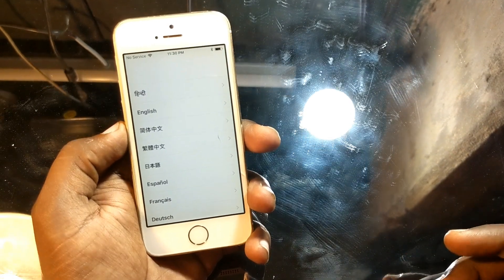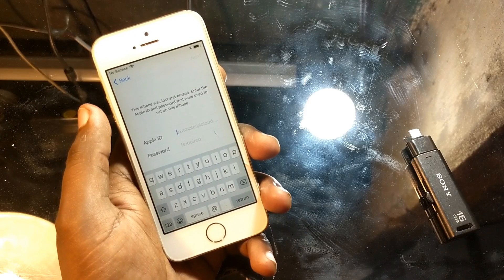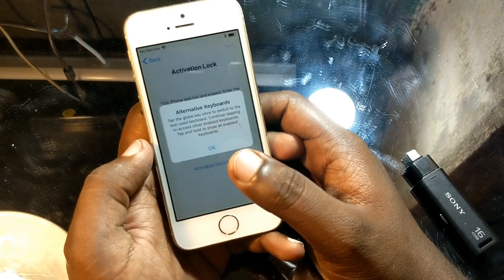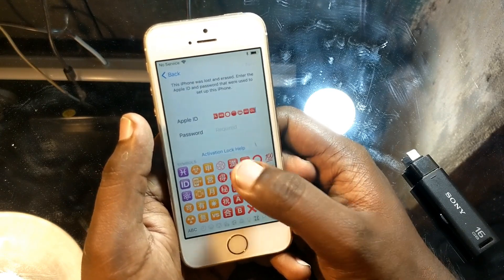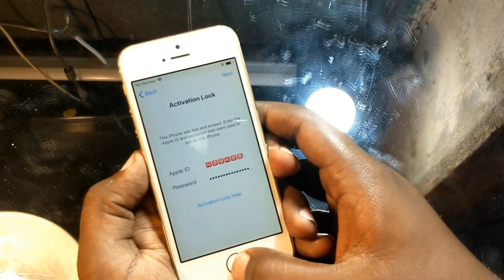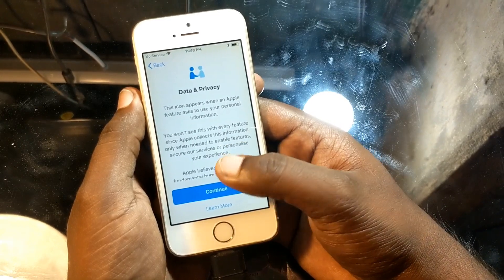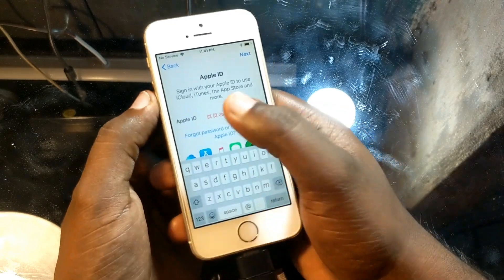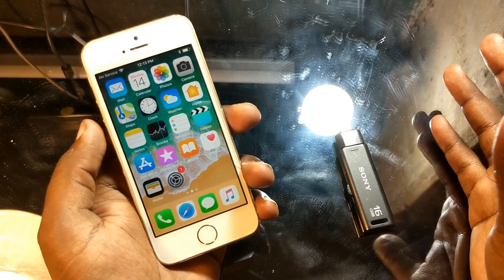Icloud unlock for Iphone 5s/6/6/6s/6s+/7/7+/8 ios 11.3.1|| icloud activation lock bypass May 2018✅✅✅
THIS VIDEO WILL HELP YOU TO REMOVE ICLOUD ACTIVATION LOCK